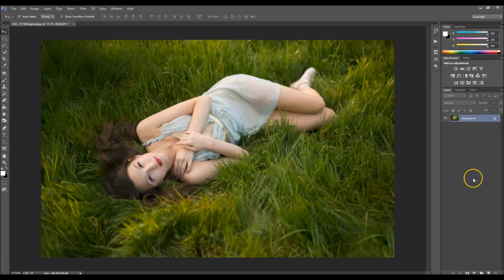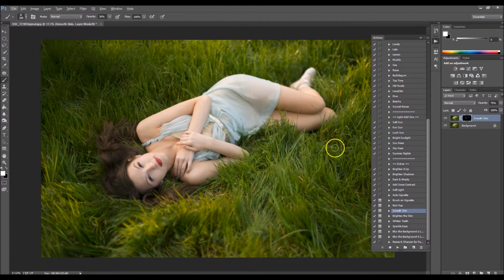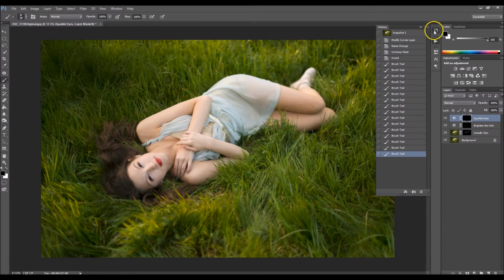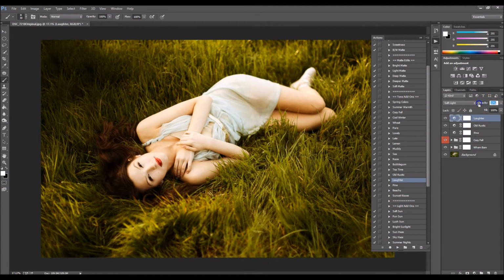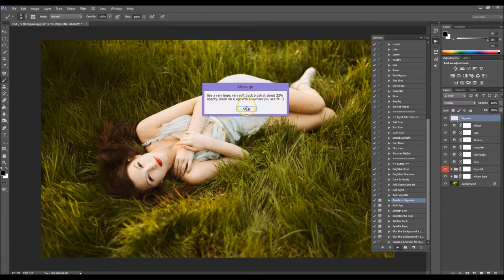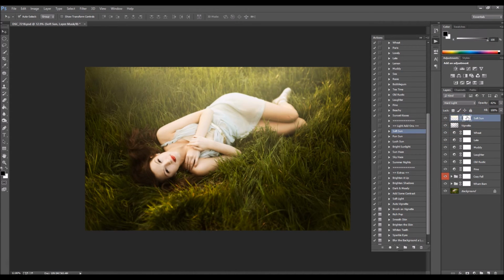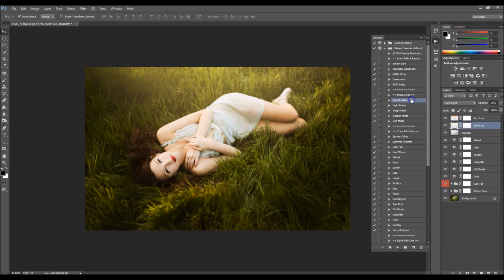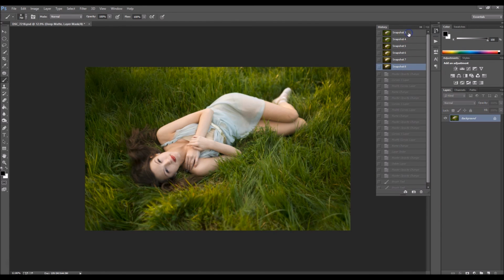Photoshop Editing Tutorial | Kelsey Freeman Photography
Editing this photo with the Rouge Collection action set for Photoshop. Super duper easy, even for beginners!